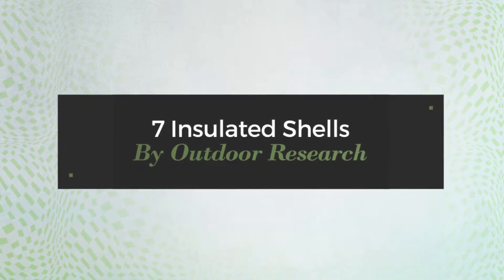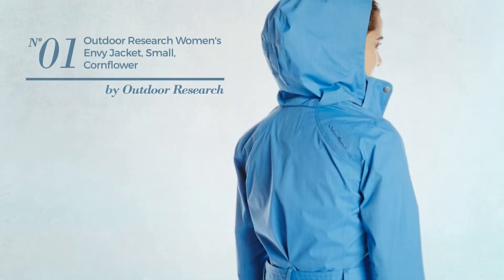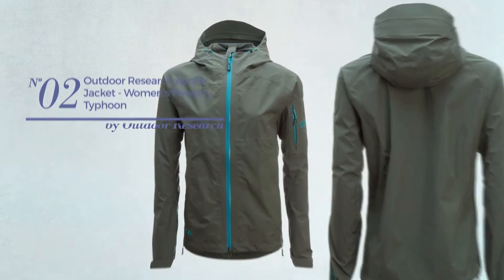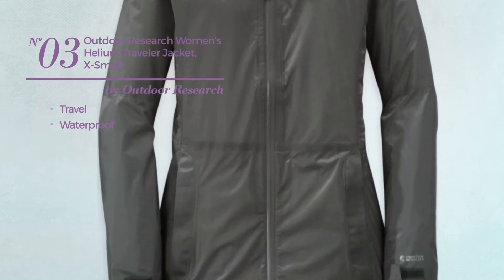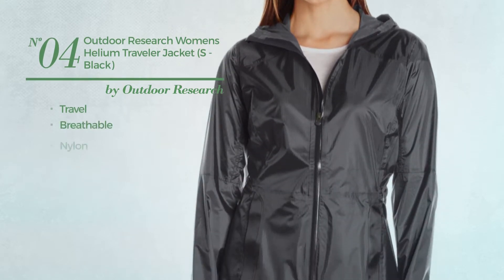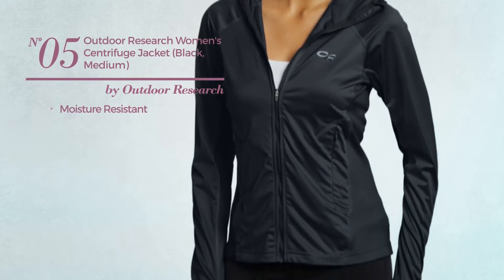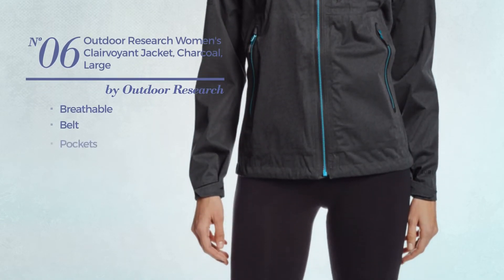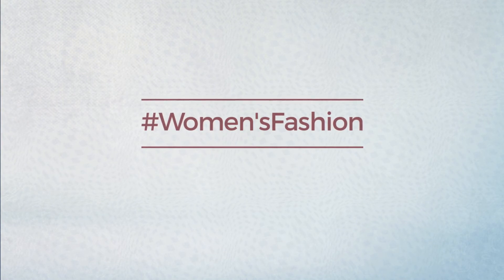7 Insulated Shells By Outdoor Research Amazon Fashion 2017 Collection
7 Insulated Shells By Outdoor Research Amazon Fashion 2017 Collection

Shop for Insulated Shells By Outdoor Research Amazon Fashion 2017 Collection
Outdoor Research Women's Envy Jacket, Small, Cornflower

Outdoor Research Aspire Jacket - Women's Pewter / Typhoon Small

Outdoor Research Women's Helium Traveler Jacket, X-Small, Pewter

Outdoor Research Womens Helium Traveler Jacket (S - Black)

Outdoor Research Women's Centrifuge Jacket (Black, Medium)

Outdoor Research Women's Clairvoyant Jacket, Charcoal, Large

Outdoor Research Women's Reflexa Jacket, Black, X-Large

Try also